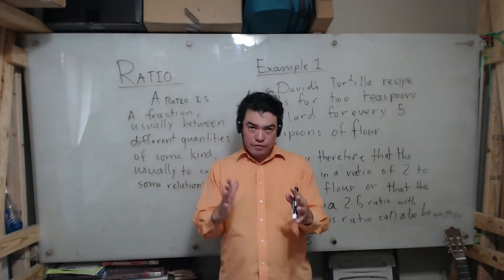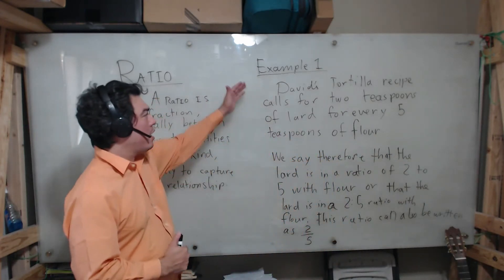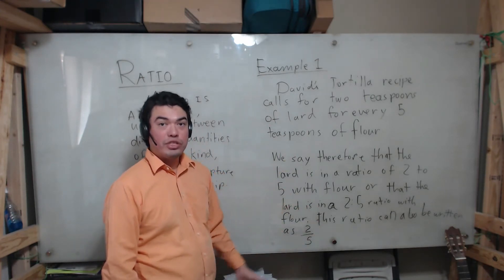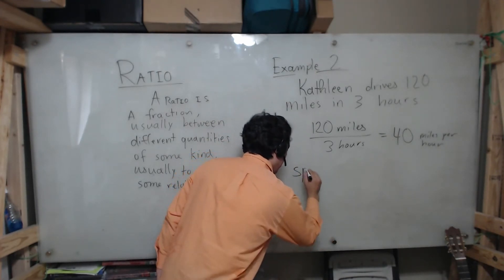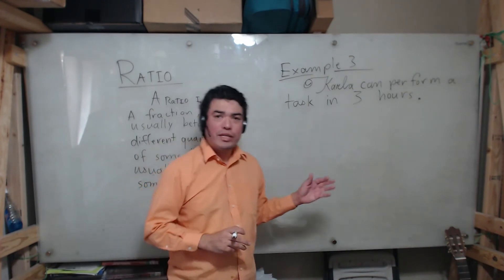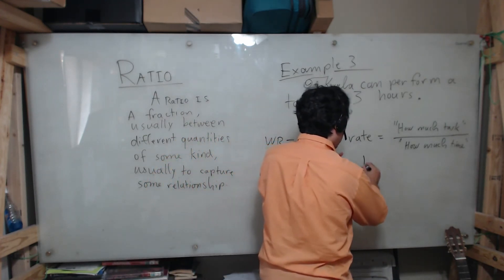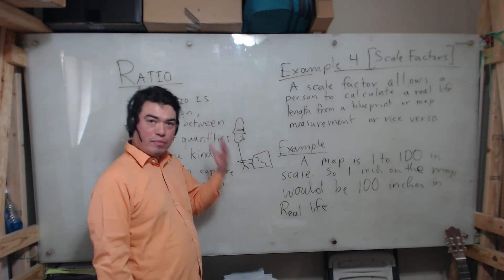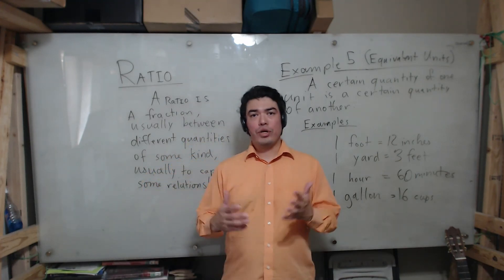Ratios - An introduction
This is an introduction to ratios.